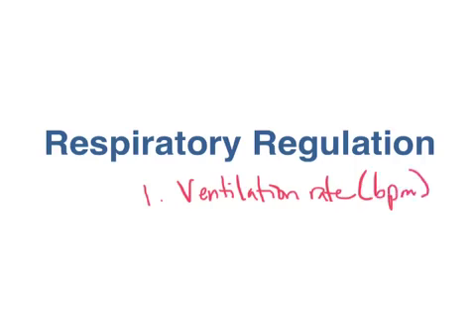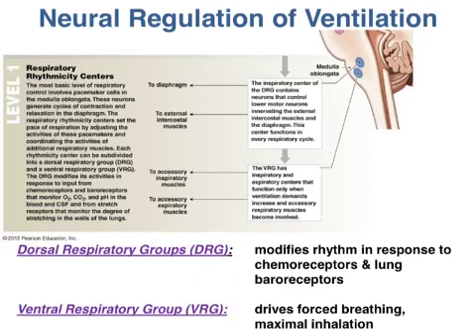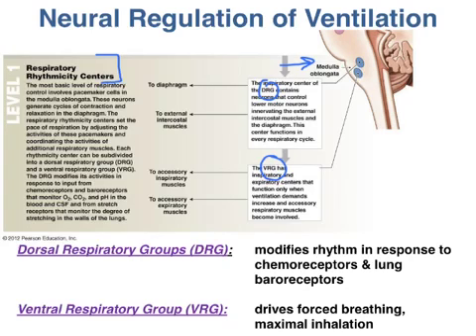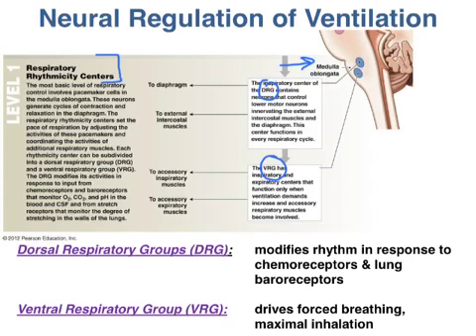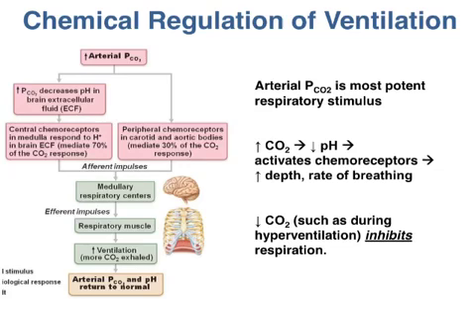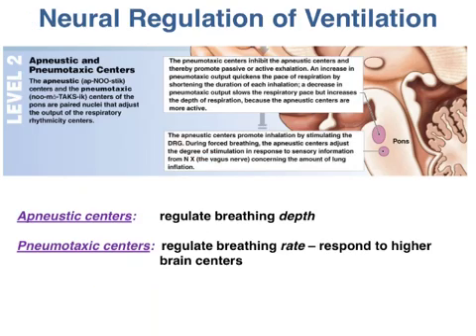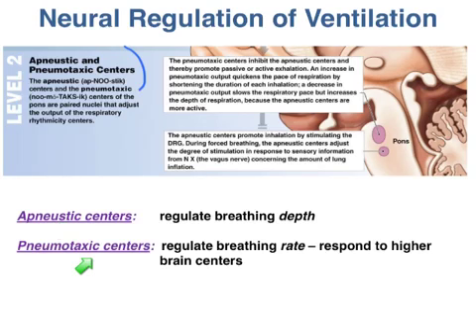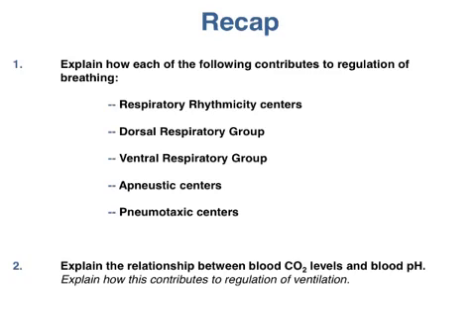Respiratory Regulation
About 3:37 there's two errors where I say "oxygen" when I should say "carbon dioxide".  It's *carbon dioxide* that accumulates when respiration is poor and makes the blood acidic.  I've corrected this in the subtitles.